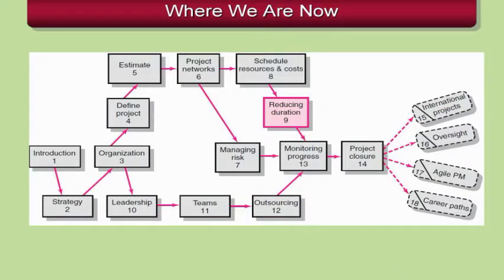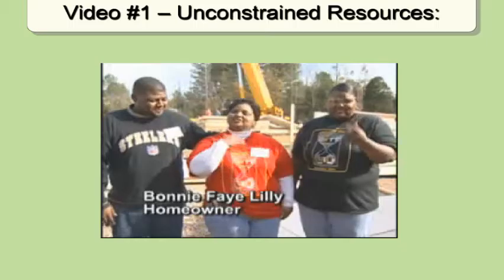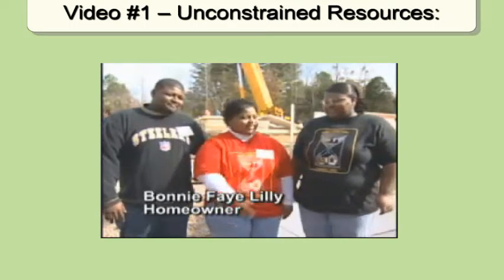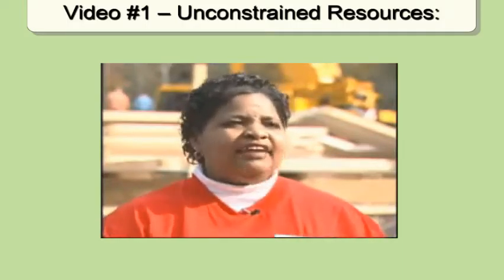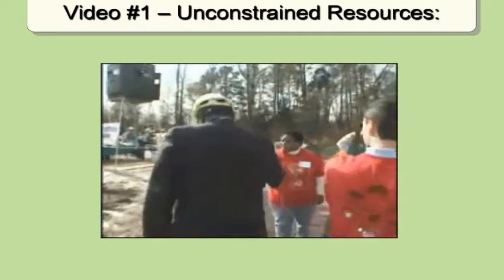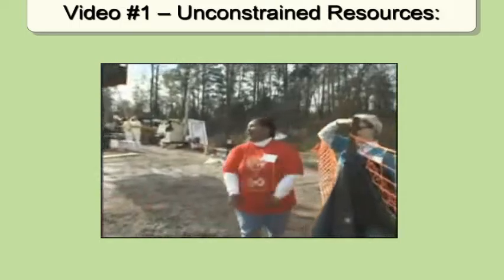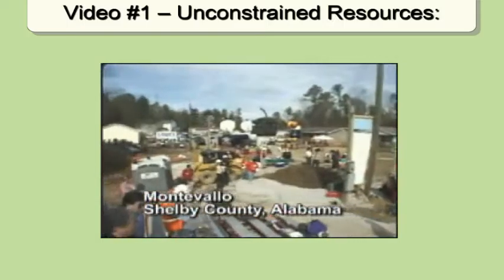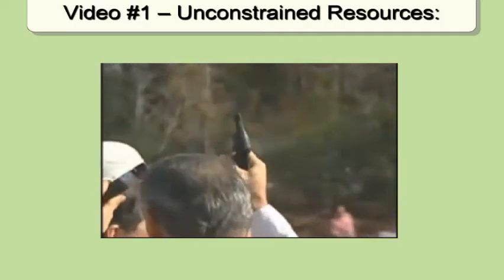Chapter 9 Part 1